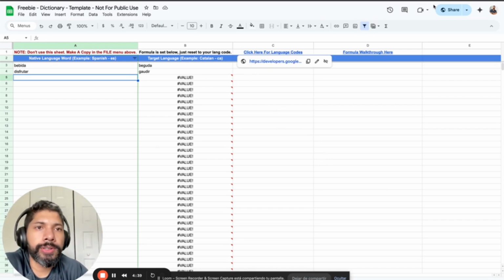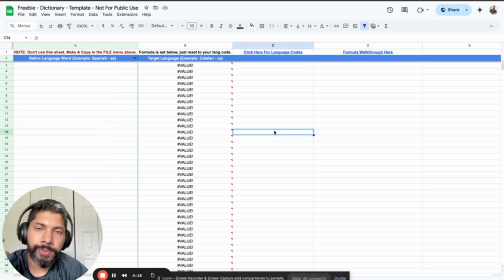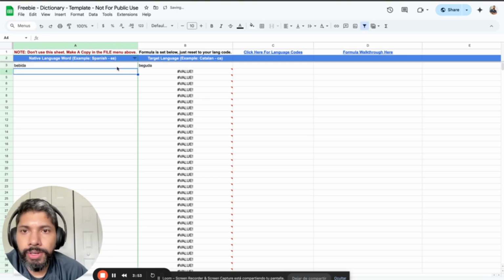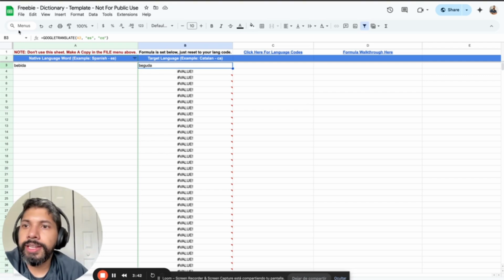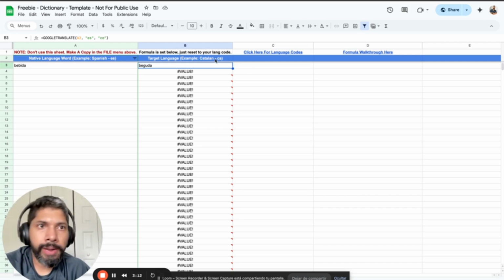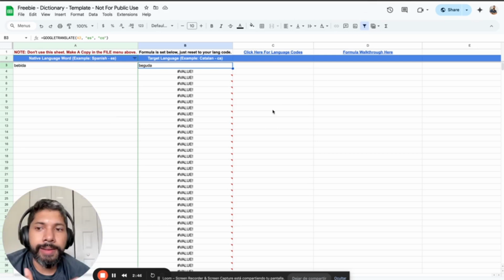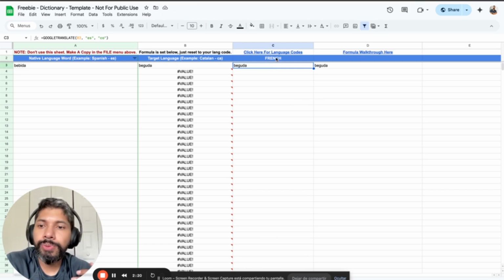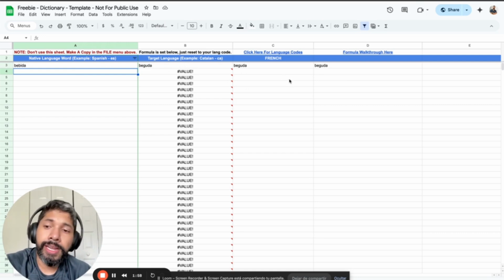How To Efficiently Build Your Vocabulary For Your Target Languages {FREEBIE INCLUDED}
Growing your vocabulary can be daunting. In this blog I'll teach you how I builld my vocabulary with an efficient and easy method to gain new words by priority and mental reach.

How To Efficiently Build Your Vocabulary For Your Target Languages

Growing your vocabulary can be daunting. In this blog I'll teach you how to approach your vocabulary with a method that's efficient and easy to adopt to learn new words by priority and mental reach.

Introduction
Growing my vocabulary has added more than 100 words to my target languages. Regardless of how well I can remember them, recording each word is a productivity tip that can be done as you go on with your day. In this blog, I'll share with you three tips to develop your vocabulary in a fun and efficient way.

Journal Your Day
Describe what you did during the day in your target language with a journal to generate words you didn't know you needed to know.

Tools like Google Translate and ChatGPT are ideal for getting corrections and registering the new words that come out of them.

You'll register the words you use daily in your target language.

It creates a foundational vocabulary you can reach at arm's length.

Handwriting 3 times per week ensures you retain new words more easily.

Watch Online Content
In previous positions, I talked about how Meaningful Reading enhances your learning process by engaging in areas of interest.

Switch how you consume online content to your target language(s).

Align your hobbies, and job affairs with your target language to extend your vocabulary to areas that influence your daily life.

You'll integrate word banks from the areas of your life that influence you.

Describe Concepts Frequently
Challenging your ideas will generate new words you didn't think before.

Discussing your favorite TV series or hobbies lets you register new words since you are more aware of the conversation to find new words that you might unlikely use but will surely be good to know.

These words won't be necessary, but they are synonyms to register in case you still can't pronounce or write well.

Take, for example, the word happy in French, "heureux." It's a difficult word to pronounce, so I will leave it for later and use "content" instead.

Spreadsheet Freebie
How do I register my words?

Simple! Download my vocabulary sheet here to translate the words you input.

The formula and the language codes come included to create as many language variations as you need.

Conclusion
Building your vocabulary can be seen as knowing your vicinity.

The closer you are to it, the more helpful it'll become to know.

Additionally, approaching it with purpose can help you recognize and learn words better since these influence your life.

For example, it'll be more logical to learn words related to my job or hobbies rather than focusing on words related to physics or gastronomy.

I hope that this approach helps you build your vocabulary efficiently, improving your language-learning process.

Thanks for reading, and I'll catch you next week!